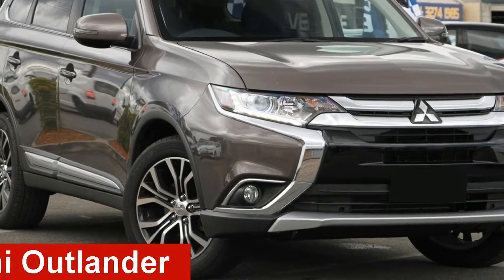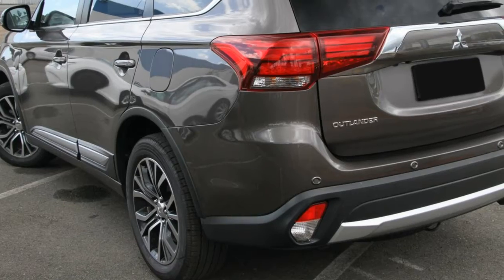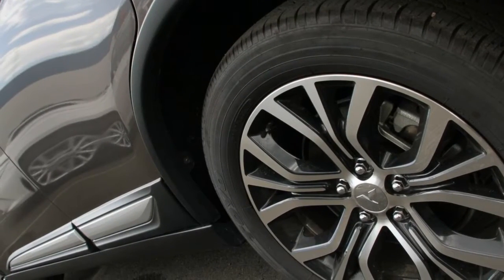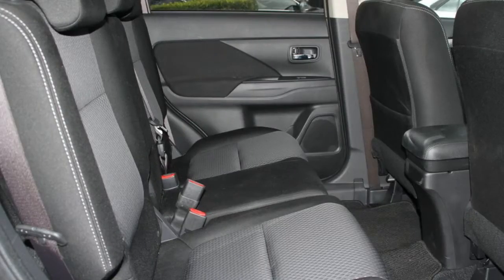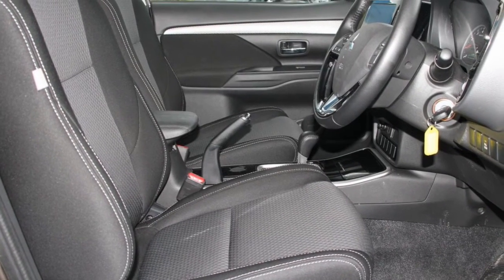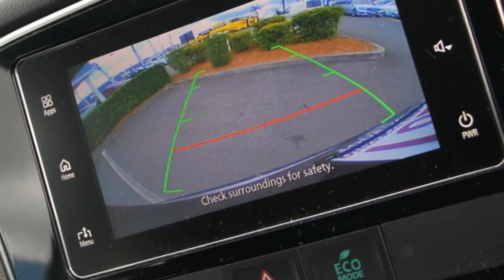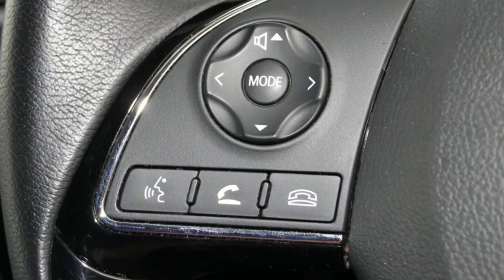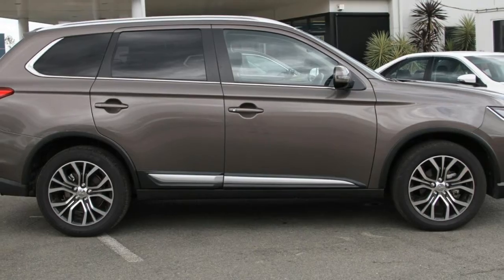2017 Mitsubishi Outlander ZK MY18 LS 2WD Titanium 6 Speed Constant Variable Wagon